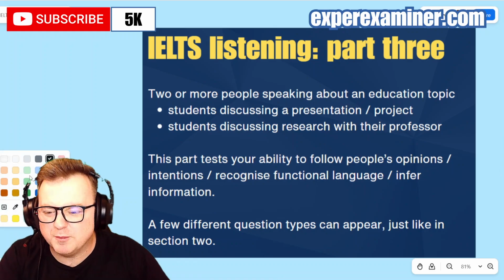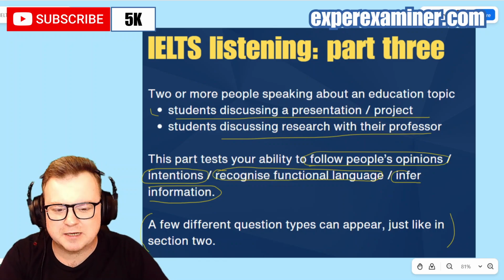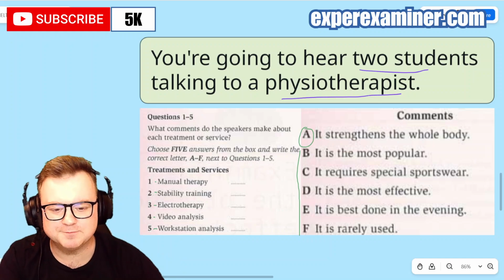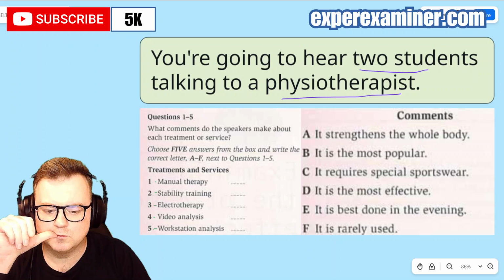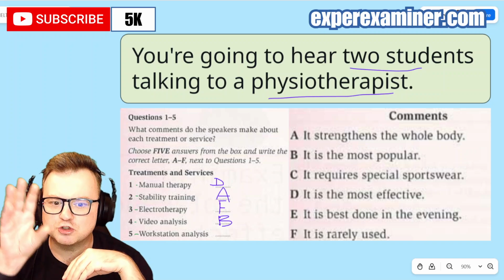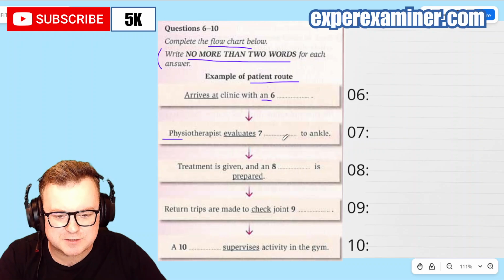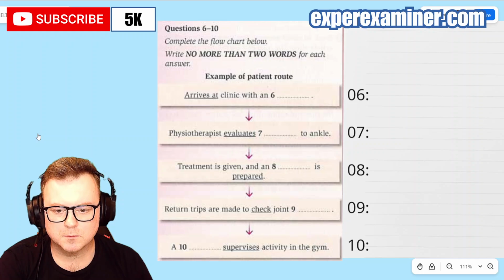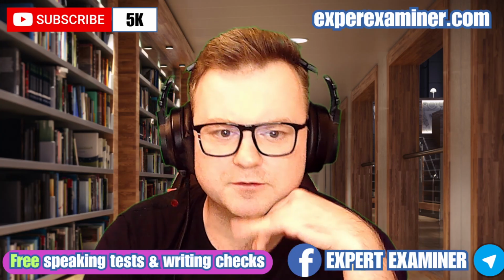IELTS listening part 3 practice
If you'd like to have a FREE practice speaking test with feedback, or a writing check, join my Telegram channel or Facebook group at

If you'd like a PAID practice speaking test / writing check, check out the price list